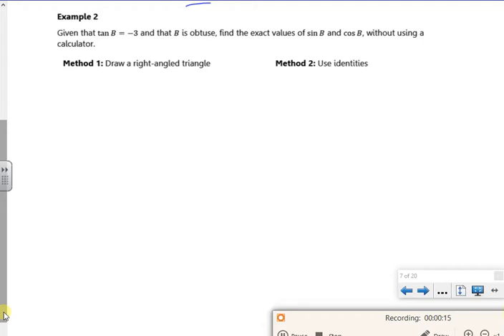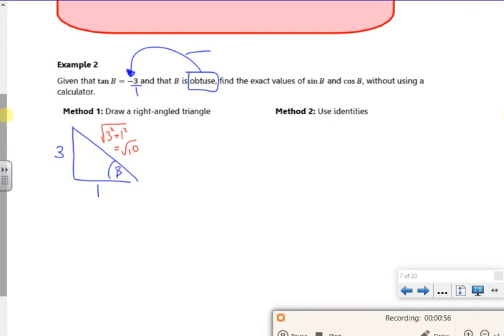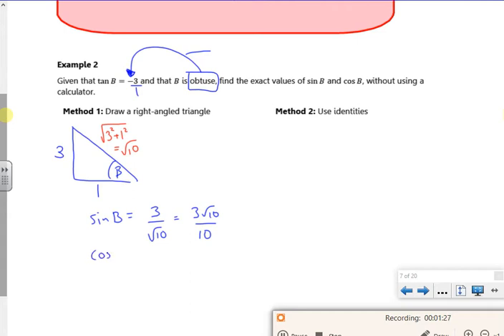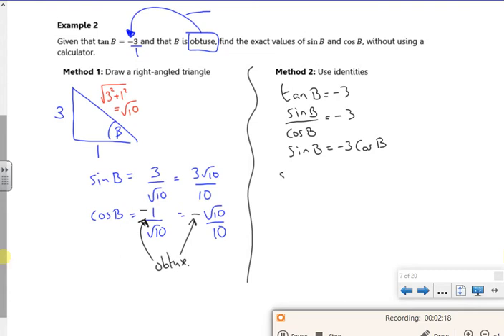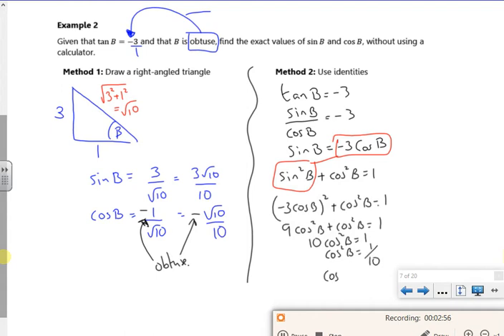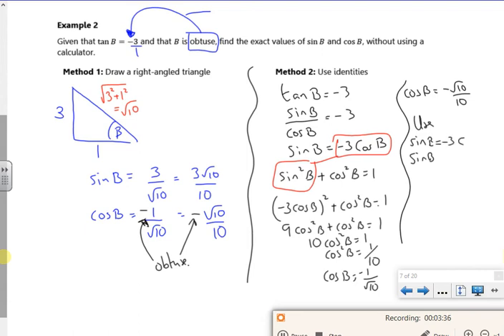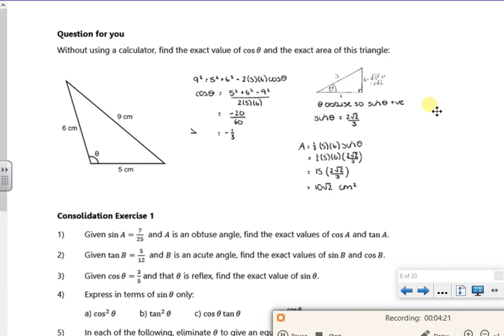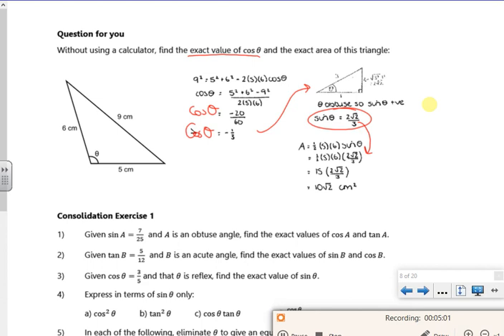2021 A1 trig 2 ident L1 vid3